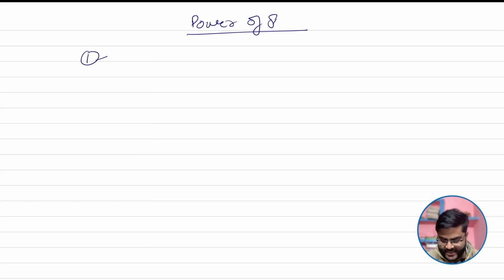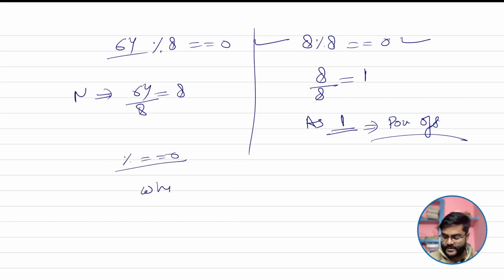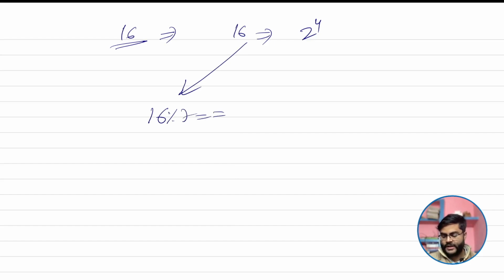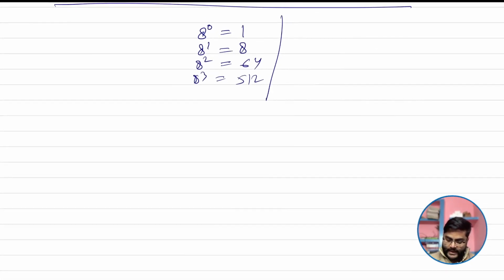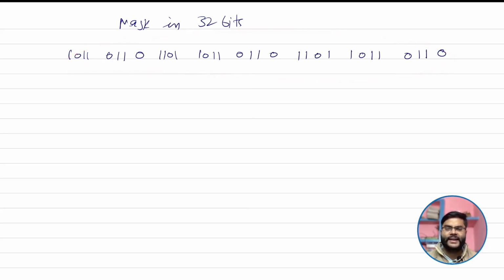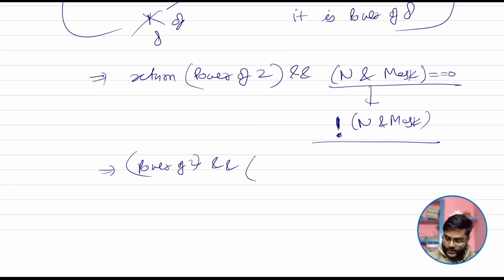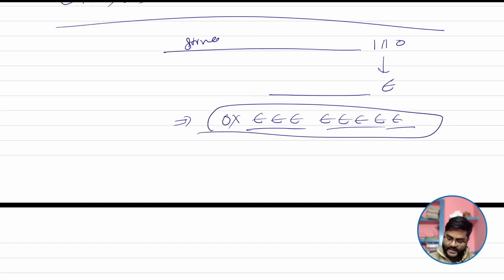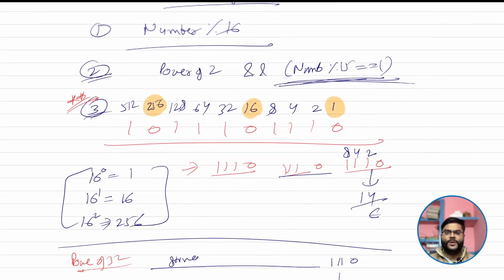13. Check whether the number is Power of 8 or Not | Multiple Approaches | Bit Manipulation Series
In this Lecture, I have Discussed the basic concept of Bit Manipulation, Check whether the number is  Power of 8  or Not.